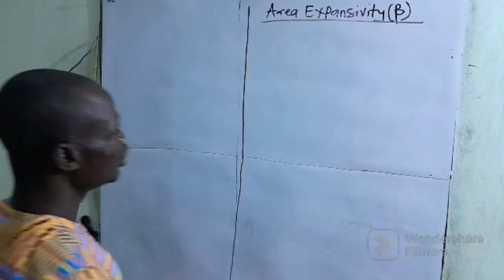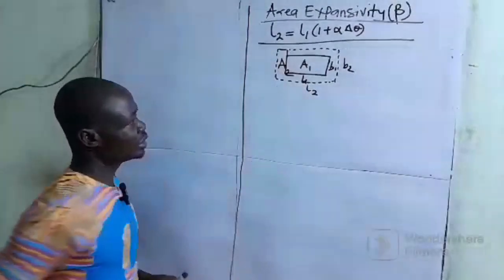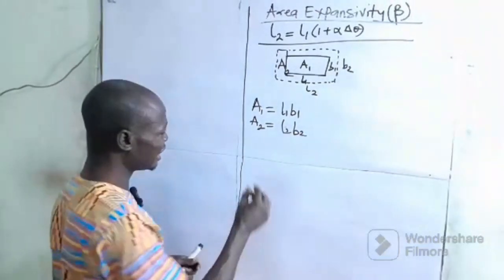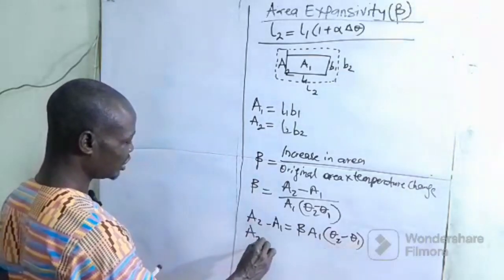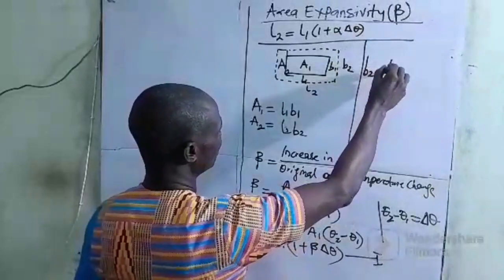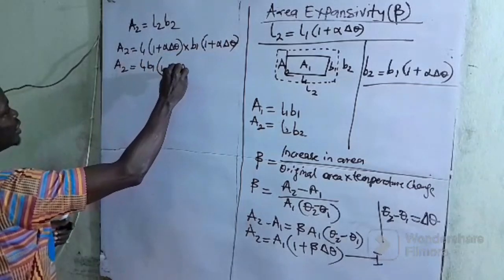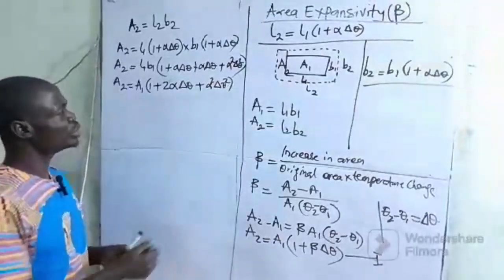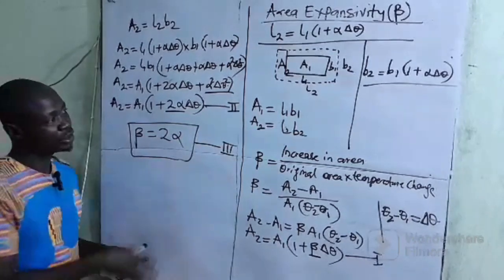AREA EXPANSIVITY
DERIVING EXPRESSION FOR THE RELATIONSHIP BETWEEN AREA EXPANSIVITY AND LINEAR EXPANSIVITY.